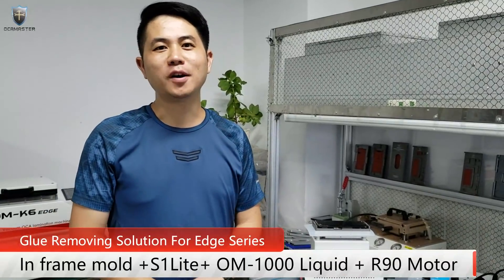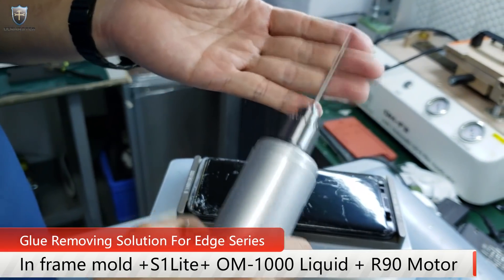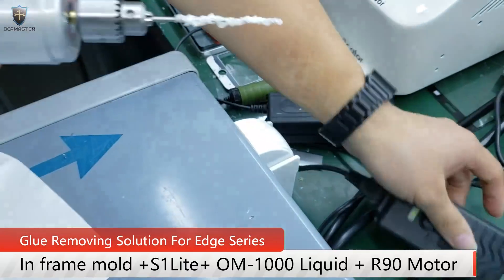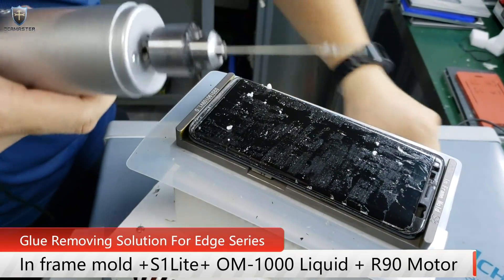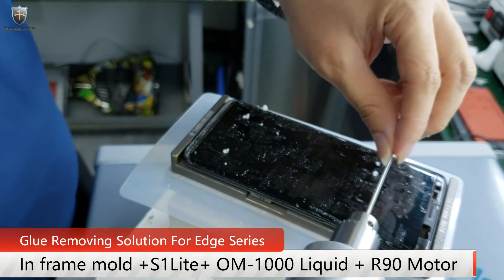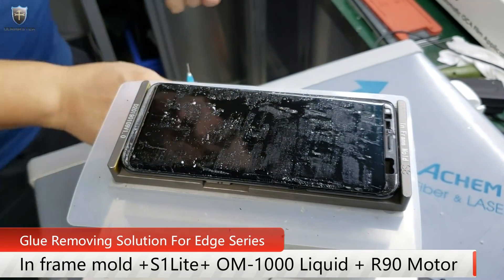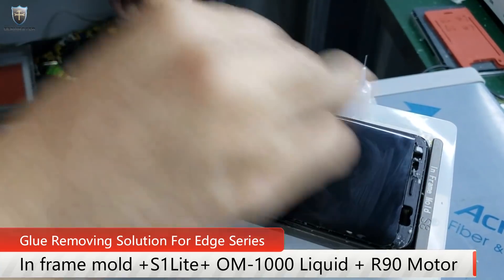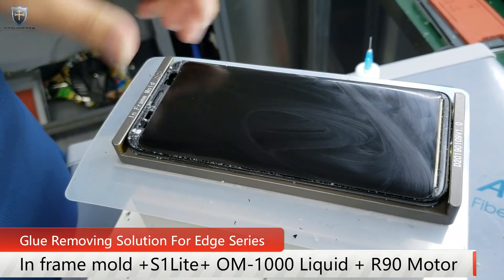Samsung Galaxy Edge S7/8/9/10 OCA Glue Removing Fast Solution Included Everything You Need!